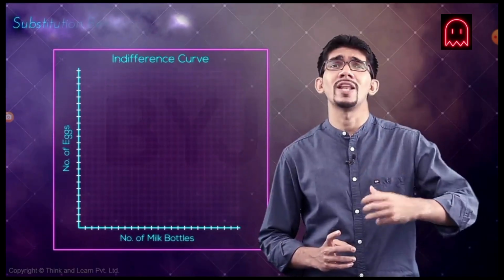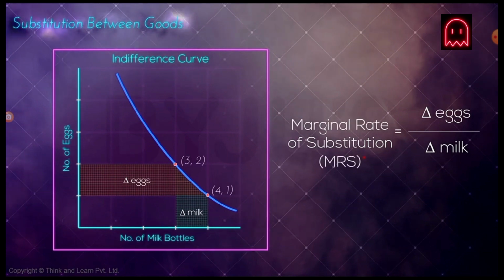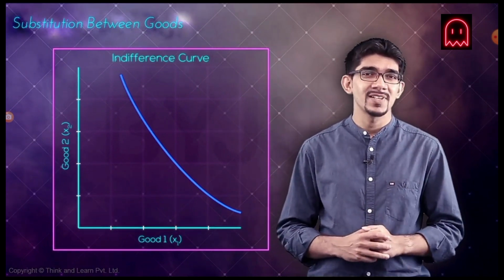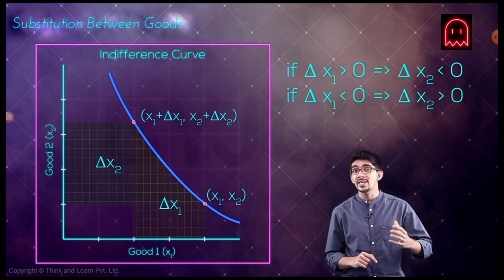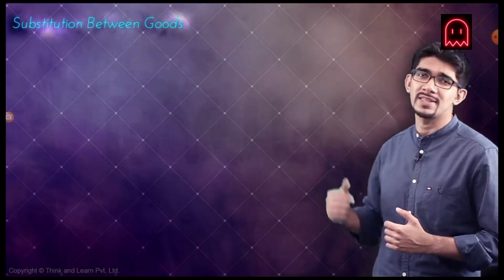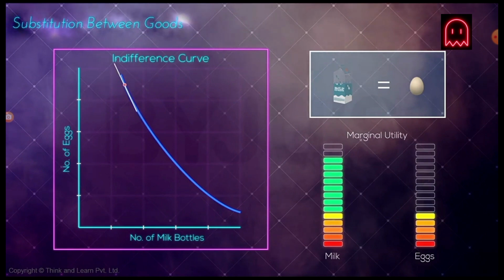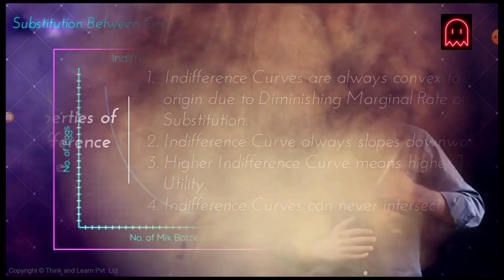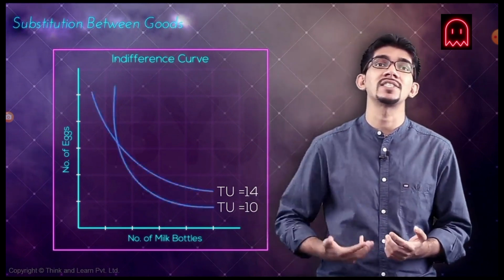AAKASH BYJUS || CLASS 11 ECONOMICS || CH-2 ||CONSUMER BEHAVIOUR||PART-5 ||SUBSTITUTION BETWEEN GOODS